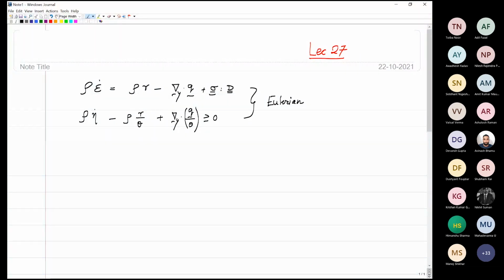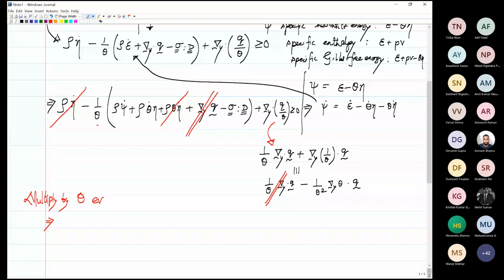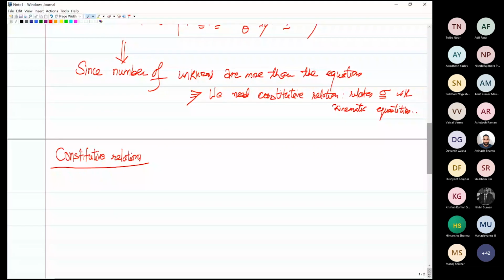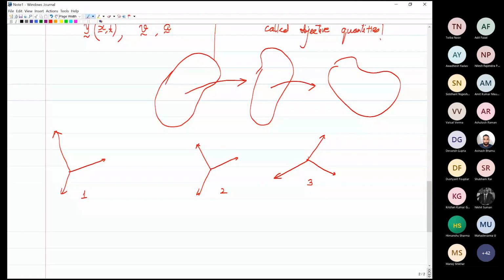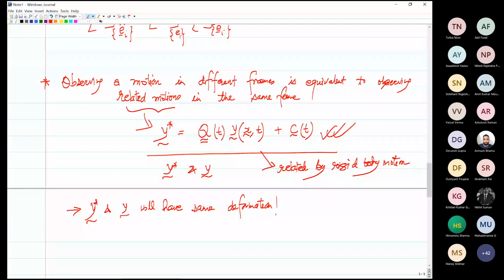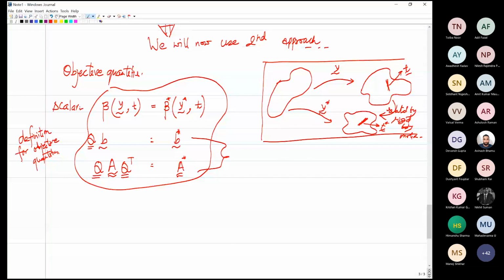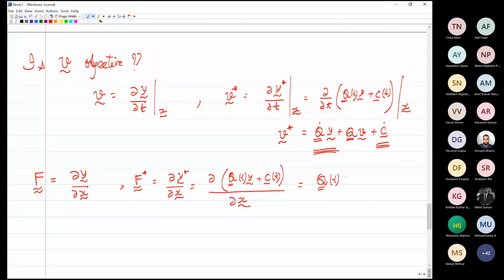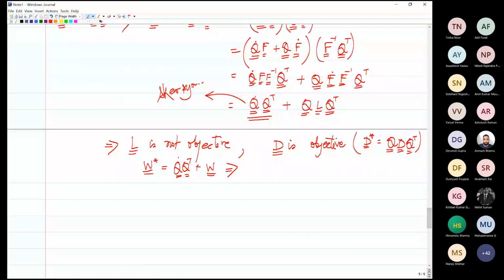27. Full set of equations for thermomechanical systems, Material objectivity